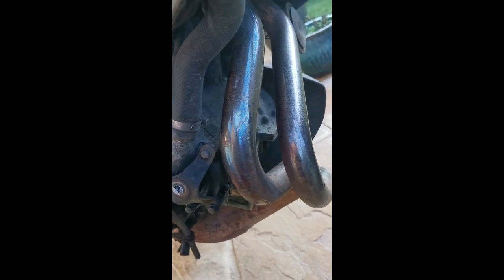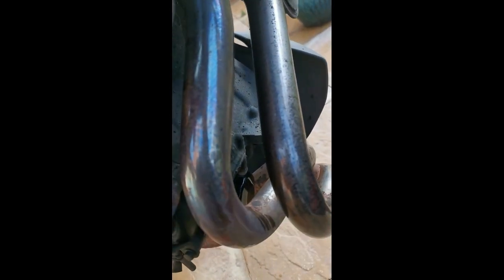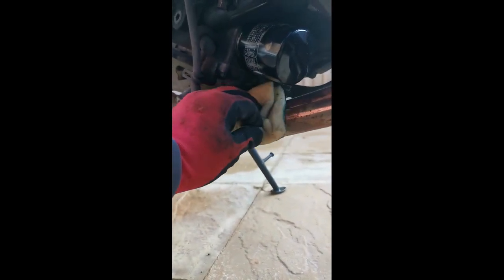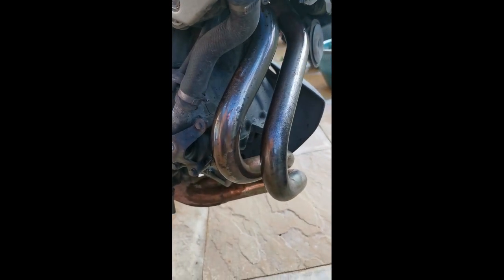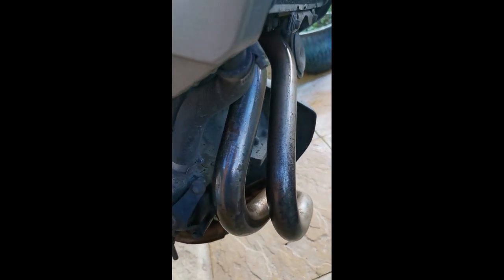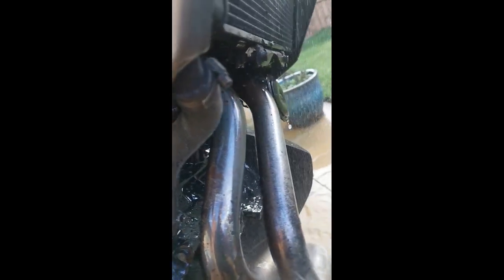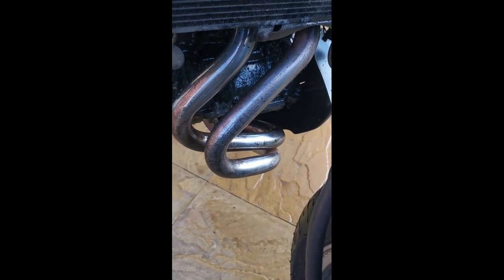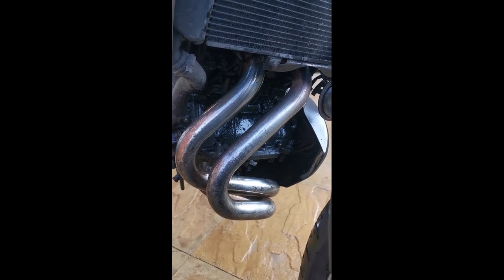Motorbike exhaust downpipe clean, is Harpic the way to go or just an expensive mistake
Tried this motorbike downpipe clean after seeing people do it on youtube. The results were totally unexpected. Some cleaners are very expensive, is this the cheap easy result some promised?